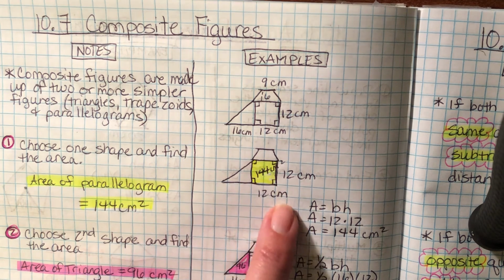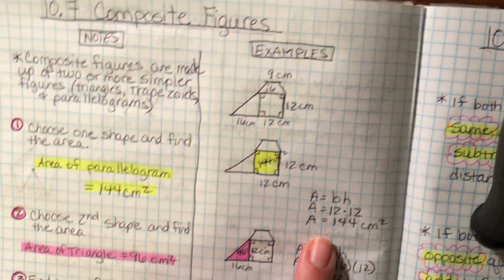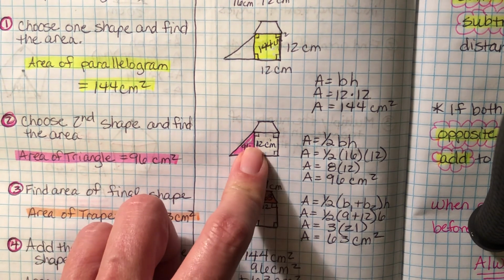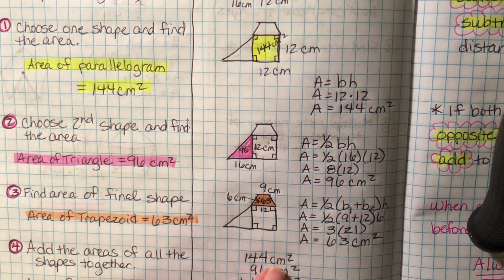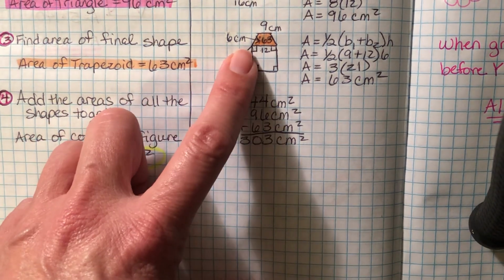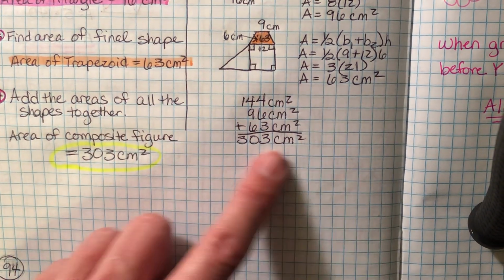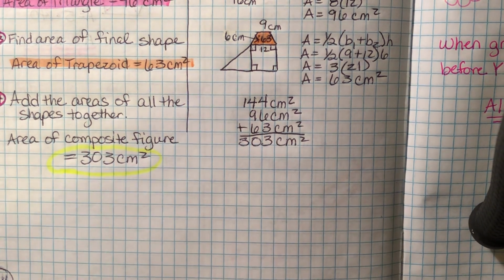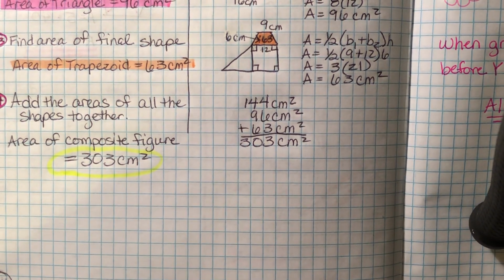10.7 6th Grade Go Math